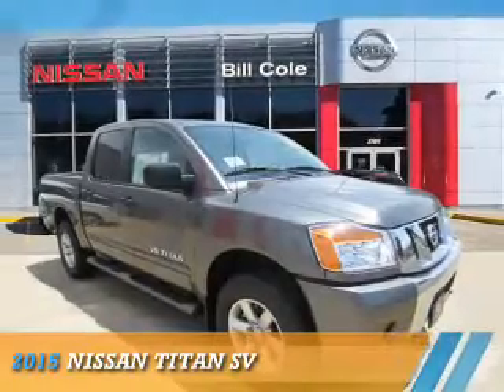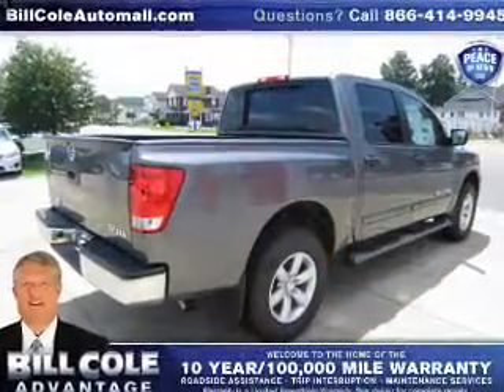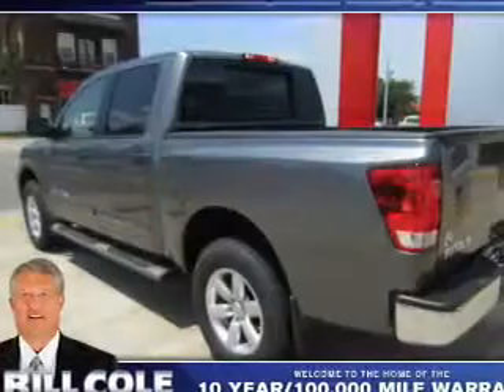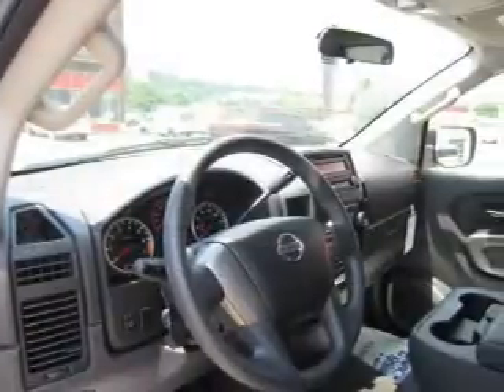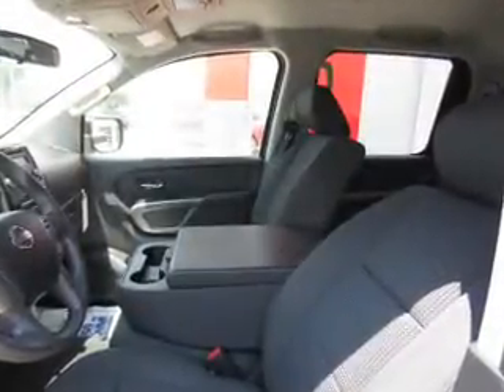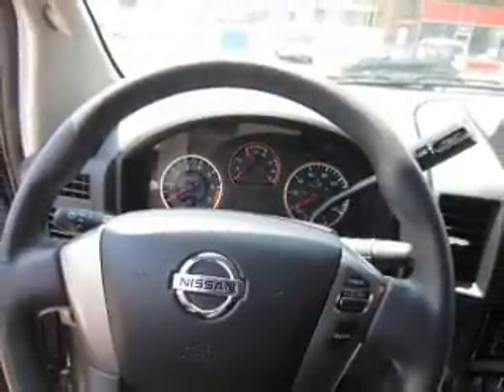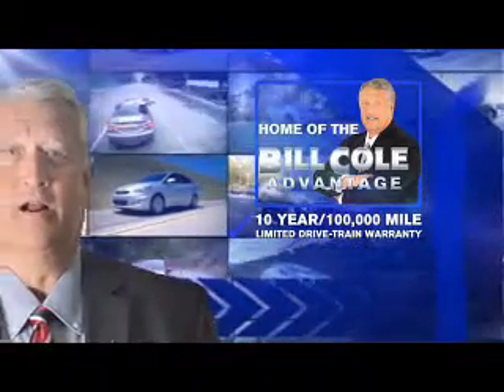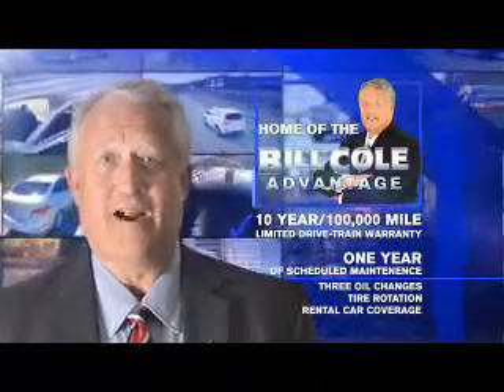2015 Nissan Titan BN3030 - Ashland KY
Year: 2015
Make: Nissan
Model: Titan
Trim: SV
Engine: 5.6 liter 8 cylinder 4WD
Transmission: 5-Speed Automatic
Color:
Mileage: 5
Address:
VIN:1N6AA0EJ1FN506528